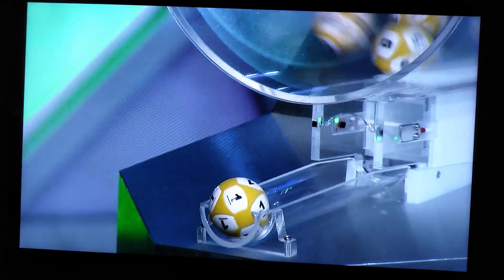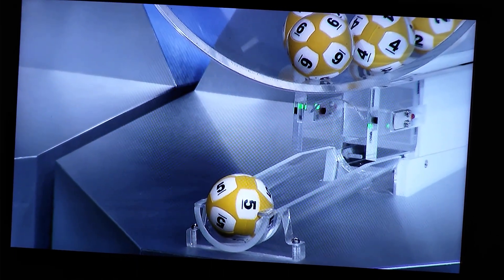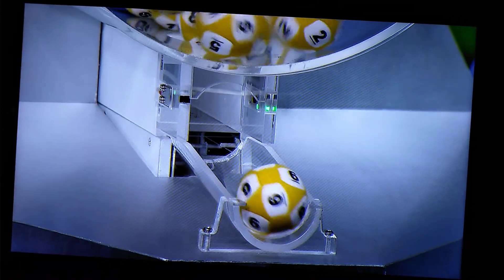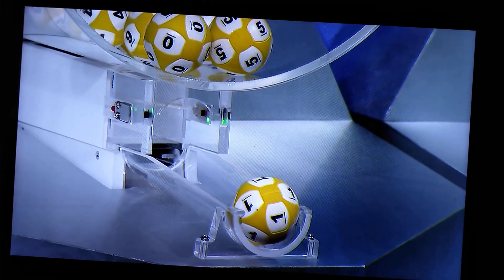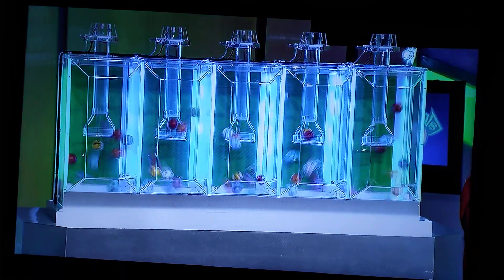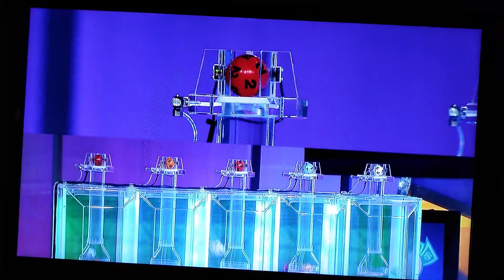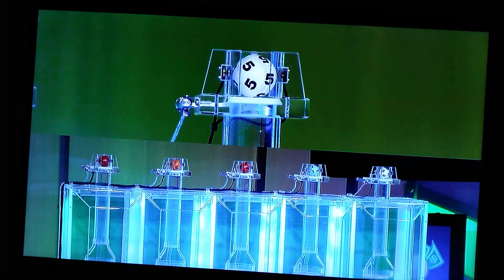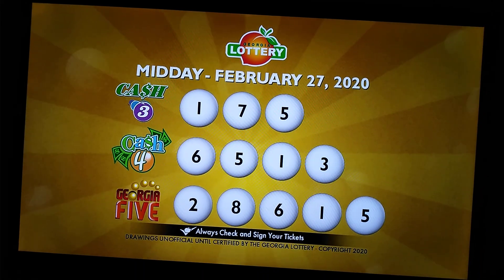Georgia Lottery Results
Pick 3 lottery hits like 175 are Listed on the "Have You Seen Me" list of Lotto Hits